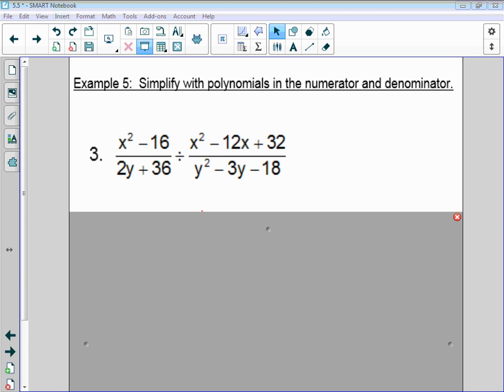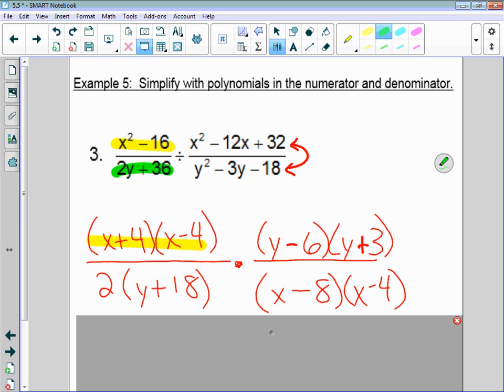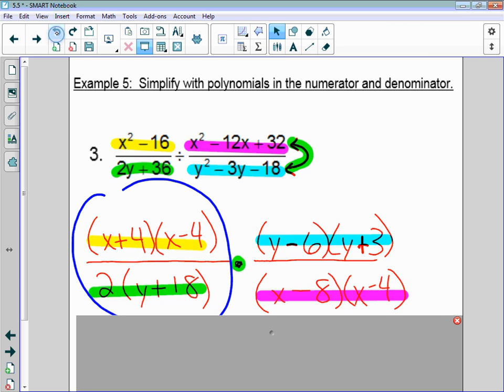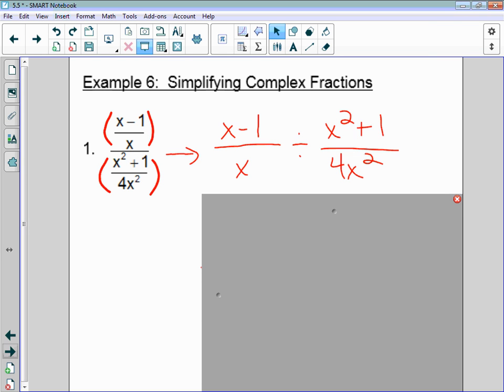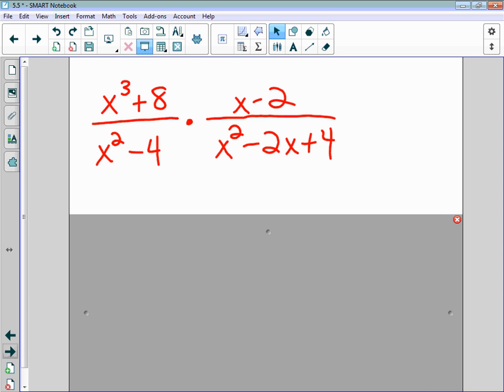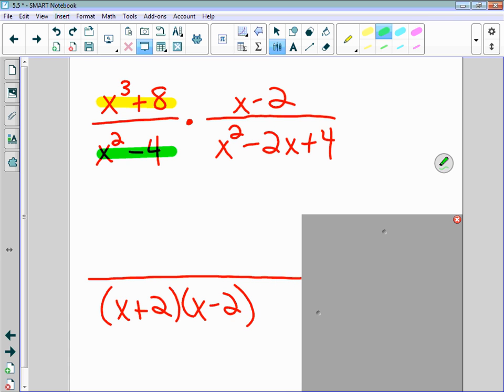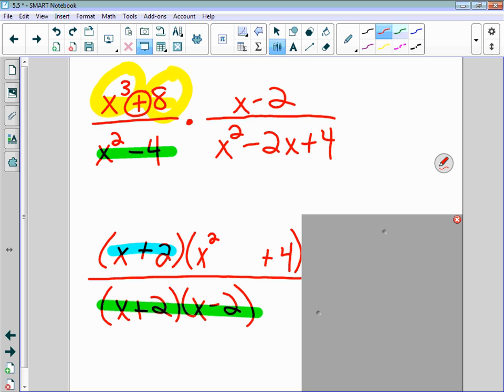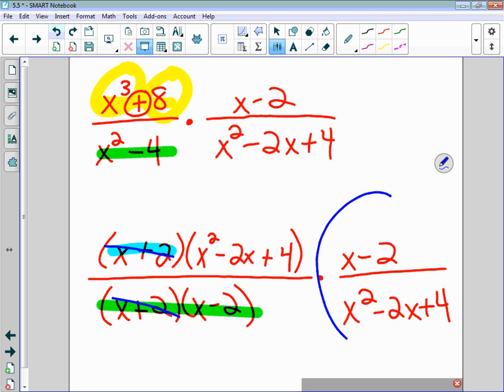8 1 Video #2